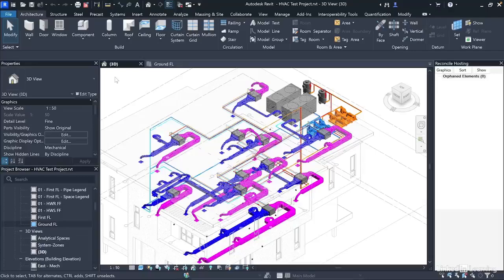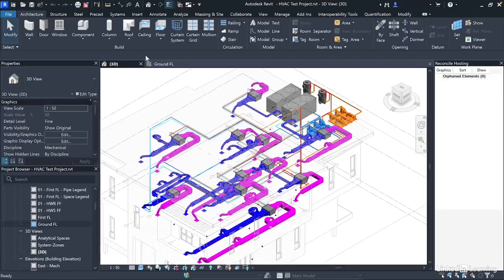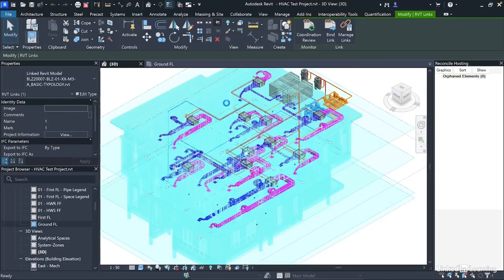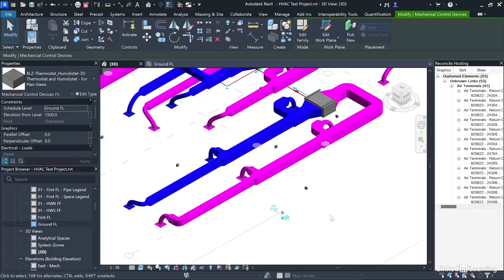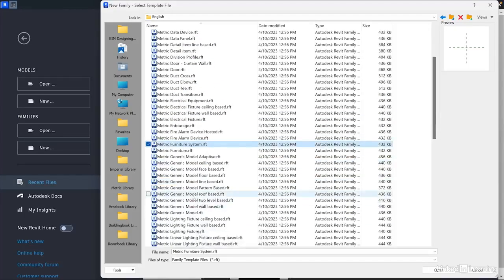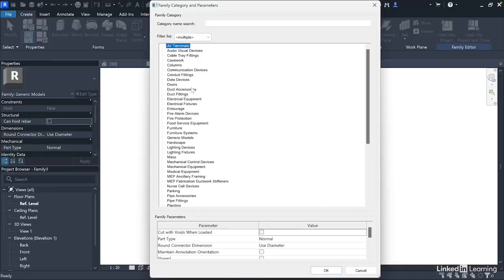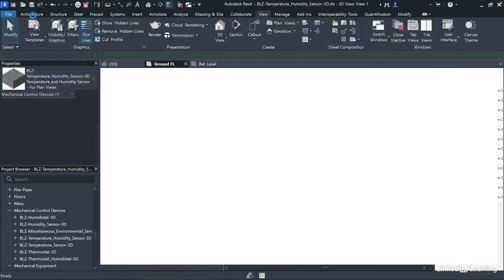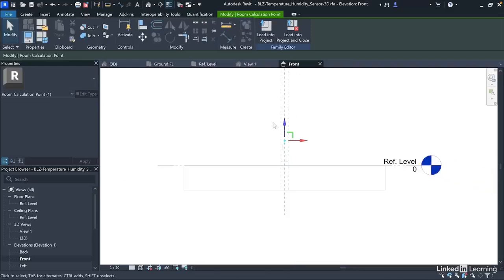01 Starting a mechanical family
BIM Designing Sustainable HVAC Systems with Revit\03 - 2. Creating Mechanical Families